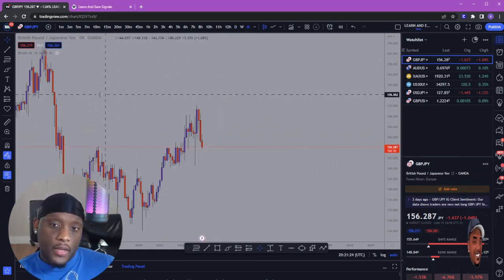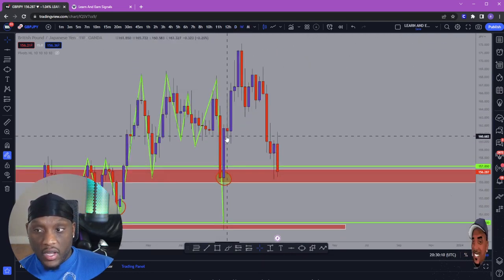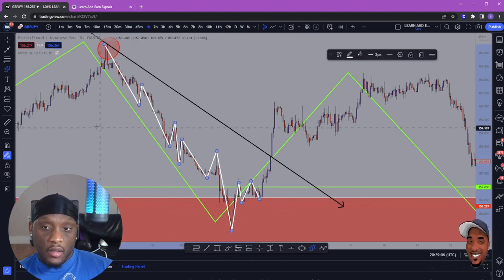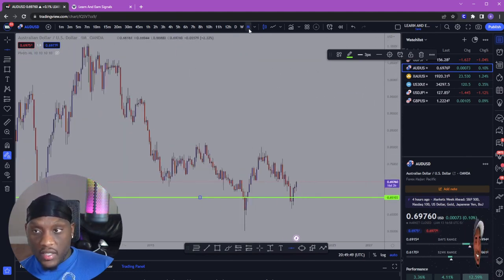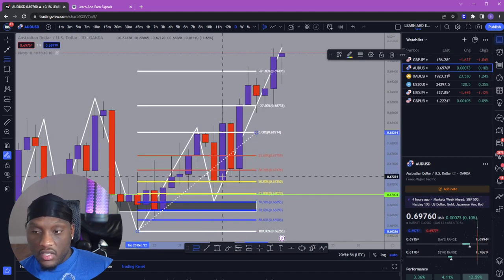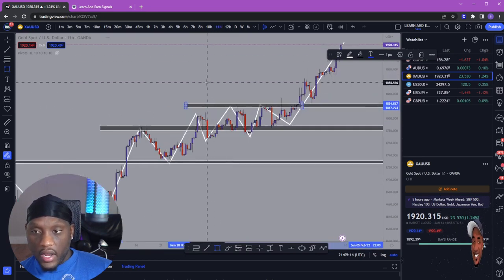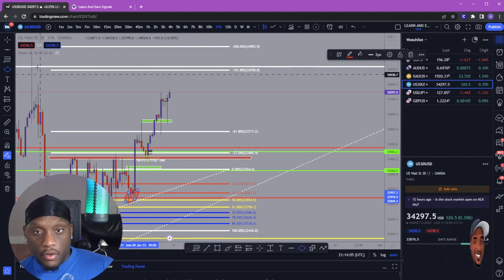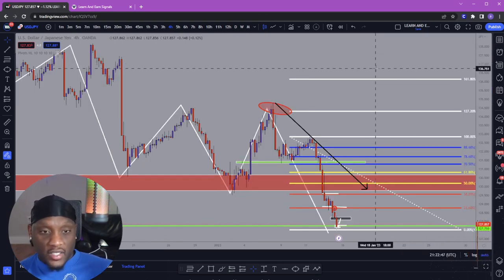9 May 2023